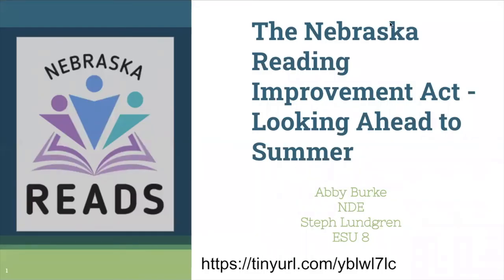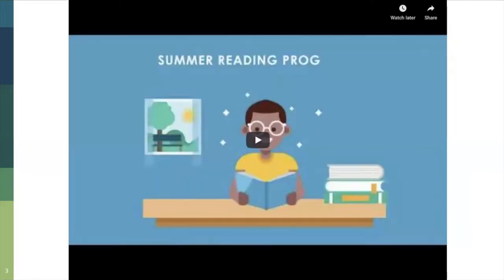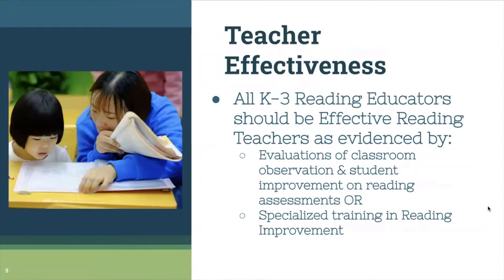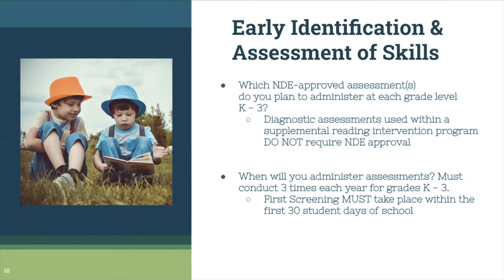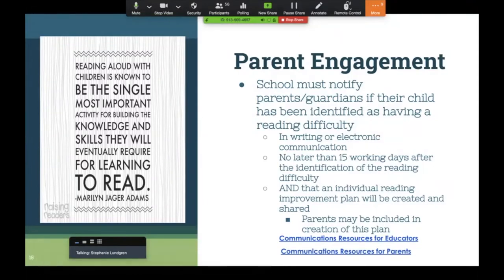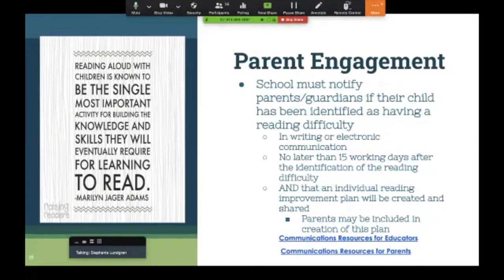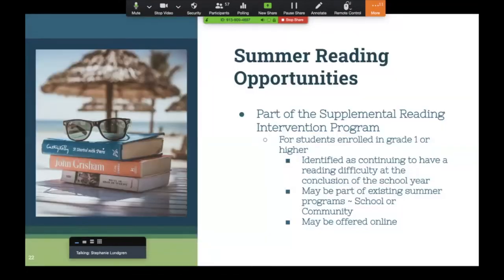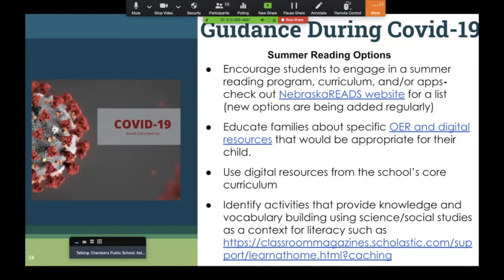NE Reads 4 30 20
This is a recorded Zoom meeting with ESU 8 and NDE regarding the Nebraska Reading Improvement Act especially considerations for summer and dealing with school closures.